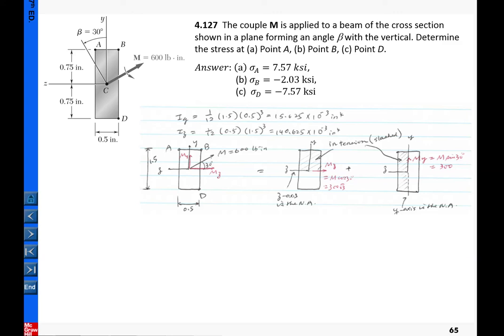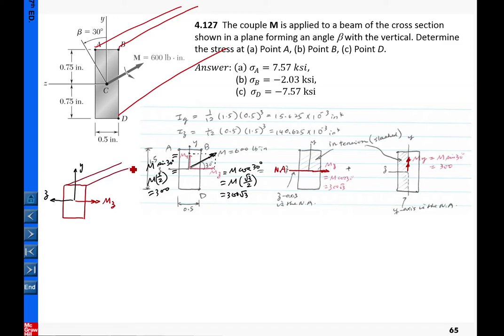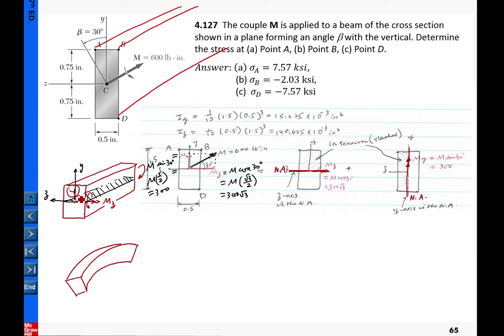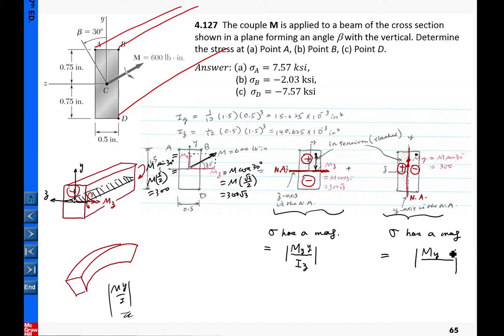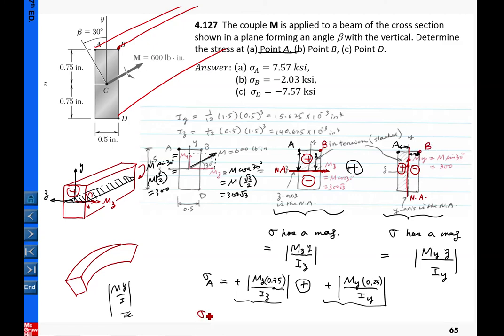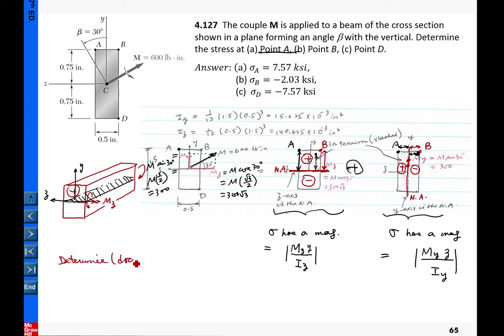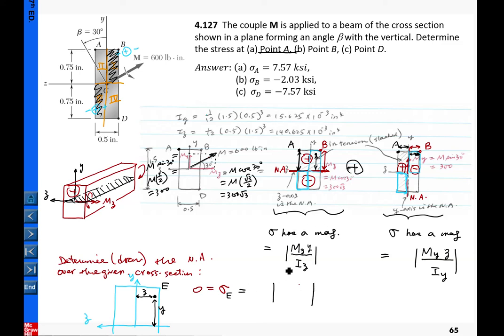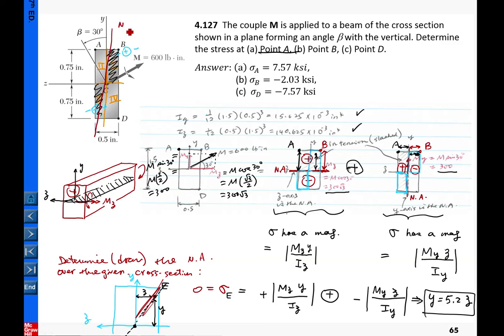Mech of Materials Ch 04 lecture 09 Unsymmetric Bending Part II (example)